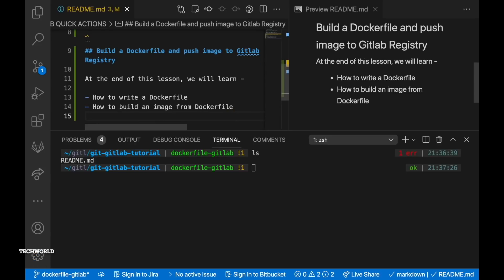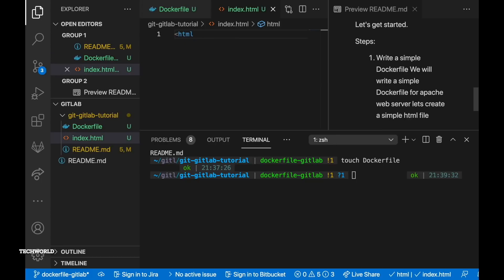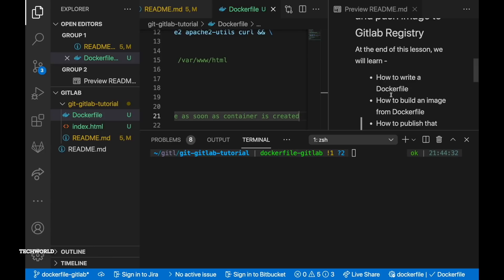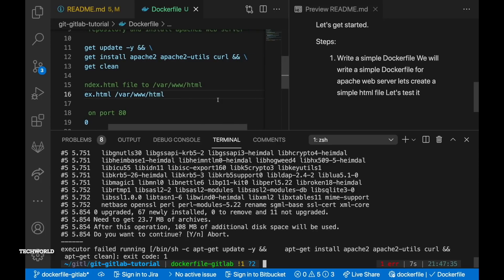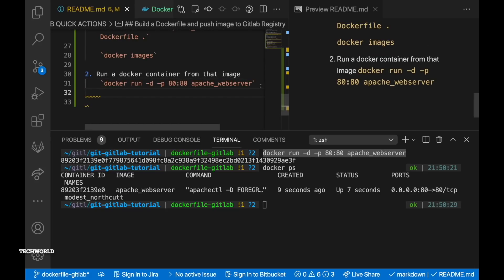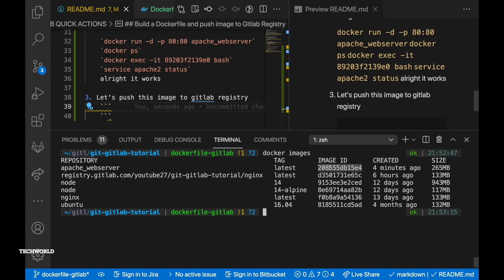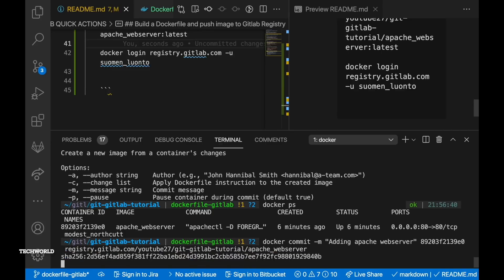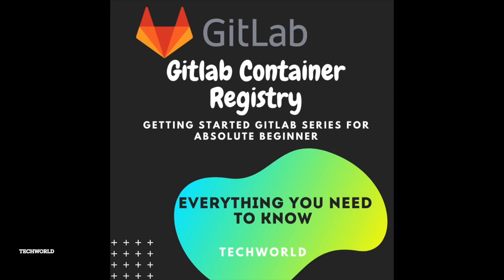#5 Gitlab Container Registry | Gitlab Tutorial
In this video, I will show you how to use the GitLab container registry aka GitLab registry. We are going to use docker in GitLab. GitLab Container Registry is a secure and private registry for Docker images. The GitLab set of tools includes a container registry. It is a hosted registry built with open source tools that are secure and private. It can host OCI-compatible images and provides a fully-featured integration with GitLab. This allows users to manage all their GitLab DevOps tooling in one space. It is available in their free tier.

🈯️Timestamps 🈯️
00:00 Intro
00:38 Write a Dockerfile
01:55 Write index.html
05:03 Build the Dockerfile
06:59 Docker run the container
08:05 Docker exec to the container
09:33 How to tag a docker image
10:20 Docker login
11:10 Docker commit
11:48 How to push a docker image
13:39 Gitlab container regsitry

⏩ Dockerfile

FROM ubuntu:16.04
# add metadata
LABEL version="1.0.0"
# to turn off the questions asked for location and timezone
ARG DEBIAN_FRONTEND=noninteractive
# update repository and install apache2 web server
RUN apt-get update -y && \
    apt-get install apache2 apache2-utils curl -y && \
    apt-get clean
# copy index.html file to /var/www/html
COPY index.html /var/www/html
# expose on port 80
EXPOSE 80
# start the apache service as soon as container is created
CMD ["apachectl","-D","FOREGROUND"]

Steps:

1. Write a simple Dockerfile.We will write a simple Dockerfile for the apache webserver
    let's create a simple HTML file -
    ⏩ docker build -t="apache_webserver" -f Dockerfile .
    ⏩ docker images`

2. Run a docker container from that image
    ⏩ docker run -d -p 80:80 apache_webserver`
    ⏩ docker ps
    ⏩ docker exec -it 89203f2139e0 bash
    ⏩ service apache2 status

3. Let's push this image to GitLab registry
    ⏩ docker ps
⏩ docker commit -m "Adding apache webserver" 89203f2139e0

▶️ Useful links:
*️⃣ Dockerfile